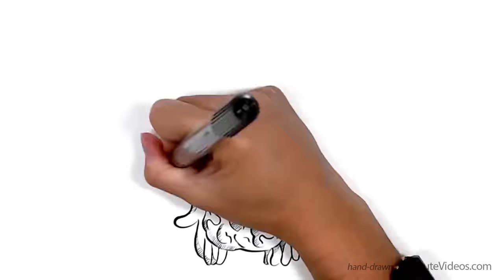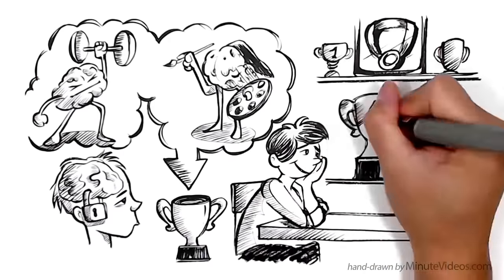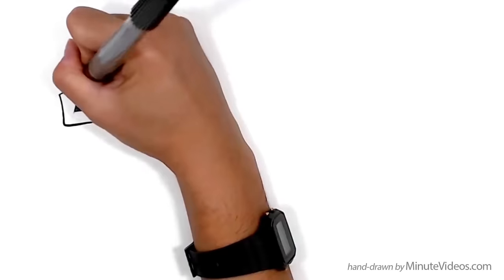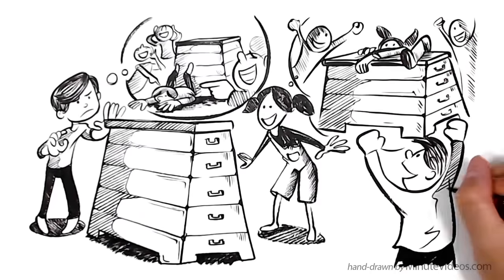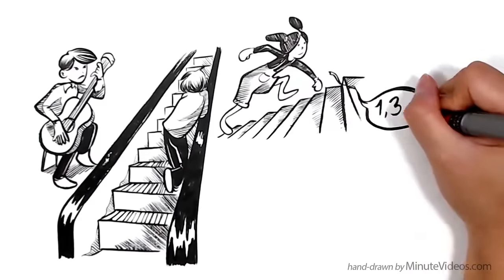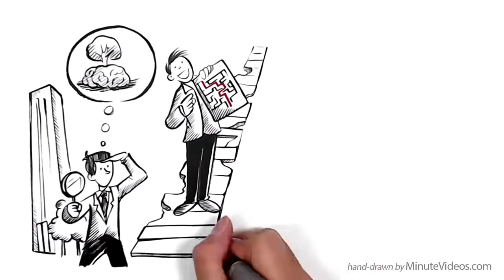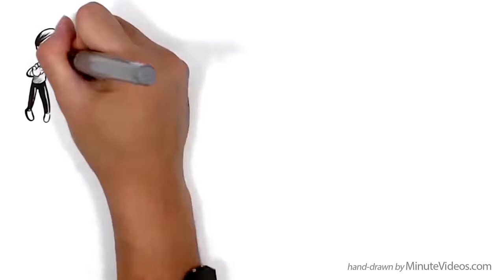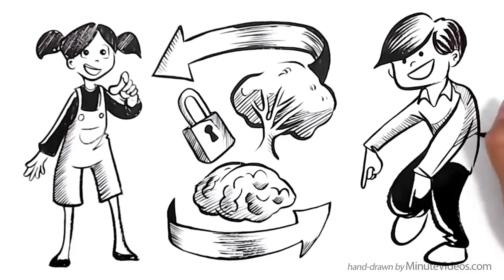Growth Mindset vs. Fixed Mindset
We made a book! The Unschooler’s Educational Dictionary. and discover a world beyond traditional schooling, revolutionize your understanding of education, and empower your approach to parenting and teaching.

About this video lesson:
There are two types of mindsets we can cultivate. One that embraces problems as opportunities to learn, and one that avoids them, often out of fear to fail. People that avoid conflicts can be described as having a fixed mindset. Those who see problems as interesting challenges have a growth mindset. Sometimes we like to switch from one to the other.